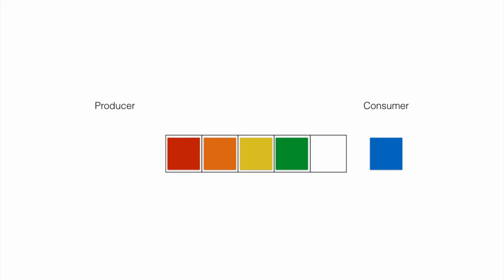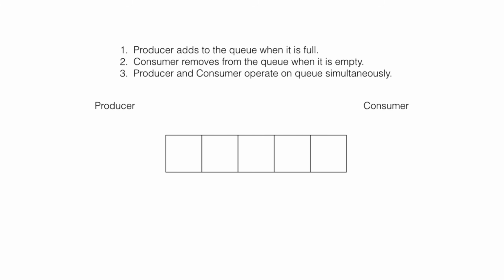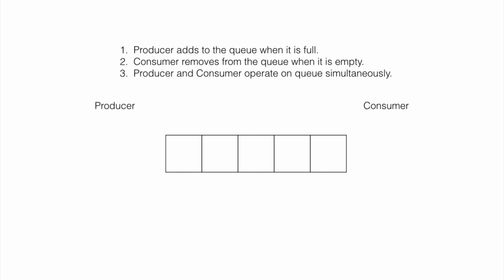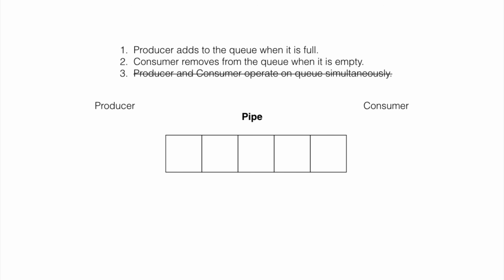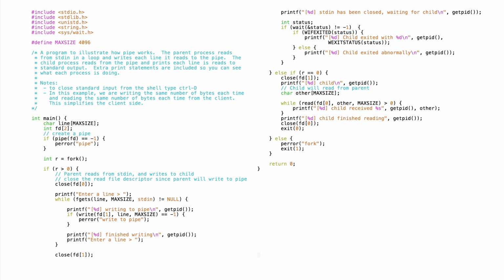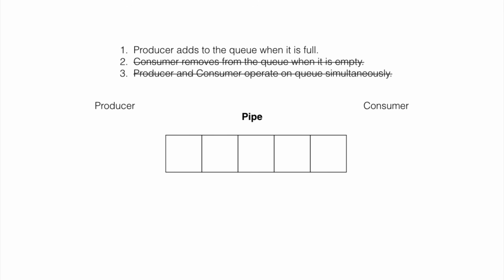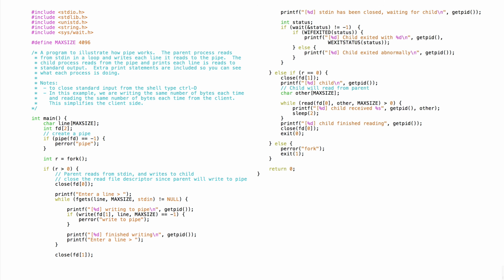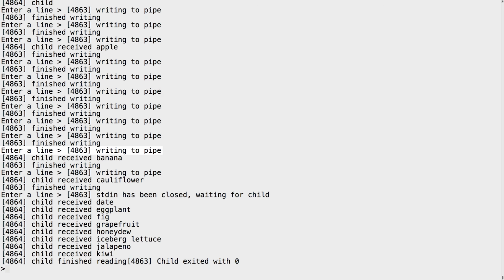Pipes Video 3: Concurrency and Pipes